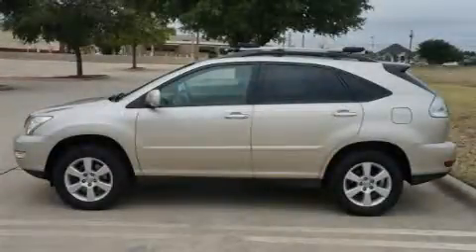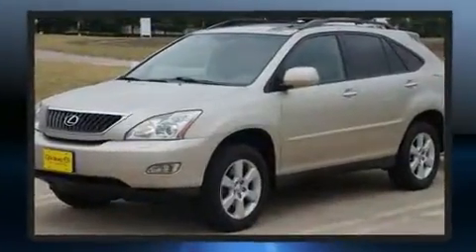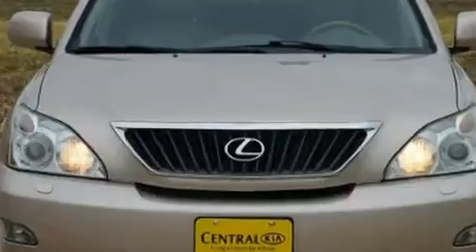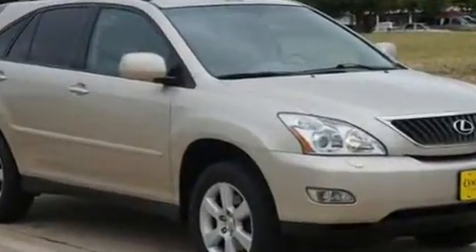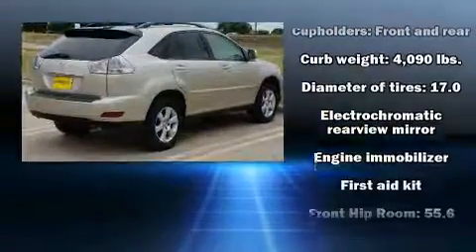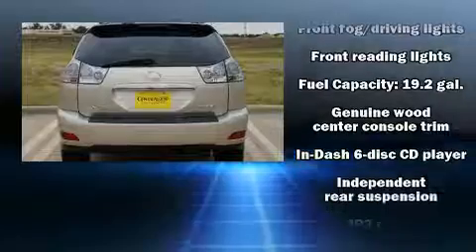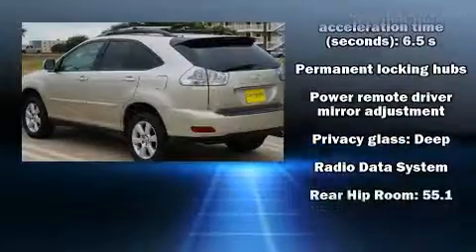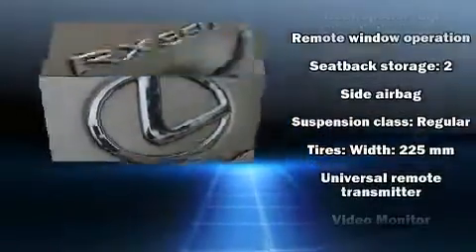2008 Lexus RX 350 Base in Plano, TX 75023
Take command of the road in the 2008 Lexus RX 350. It features all-wheel drive versatility, an automatic transmission, and a 3.5 liter 6 cylinder engine. Lexus prioritized practicality, efficiency, and style by including: power front seats, an automatic dimming rear-view mirror, an outside temperature display, automatic dimming door mirrors, front bucket seats, a power liftgate, and a split folding rear seat. Lexus also prioritized safety and security with features such as: dual front impact airbags with occupant sensing airbag, front SIDE impact airbags, traction control, brake assist, a panic alarm, and 4 wheel disc brakes with ABS. For added security, dynamic Stability Control supplements the drivetrain. You will have a pleasant shopping experience that is fun, informative, and never high pressured. Please don't hesitate to give us a call.